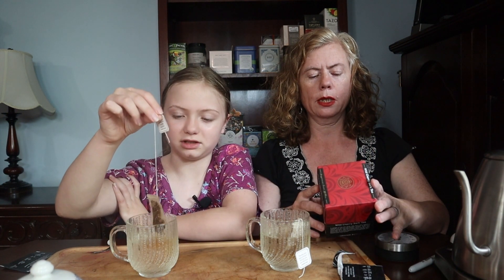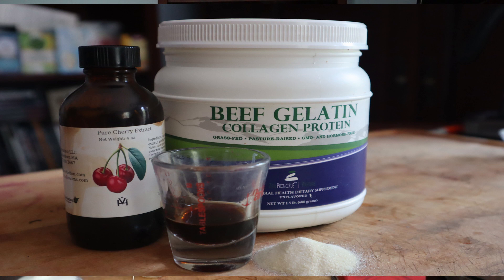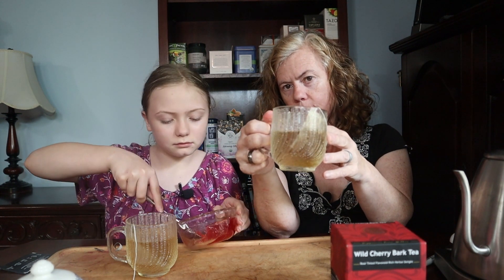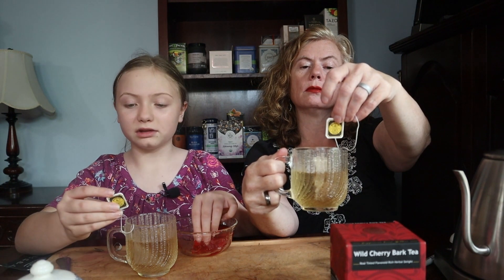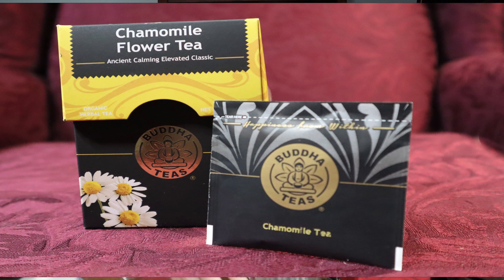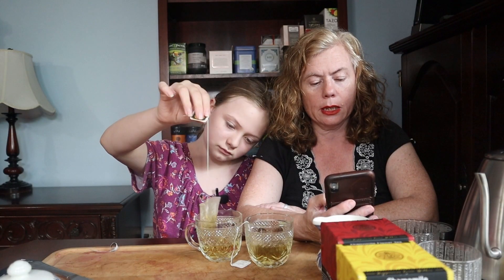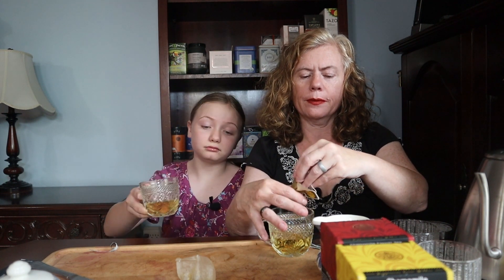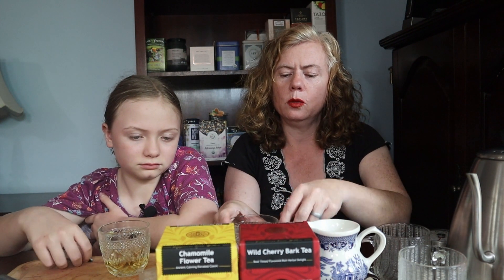Buddha Wild Cherry Bark and Chamomile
Buddha makes good single ingredient tisanes that people often use for specific ailments.  They also make the usual assortment of traditional teas.

We tasted Wild Cherry Bark and Chamomile in this video.

Emma also made cherry jello:

Beef Gelatin Powder
Cherry Extract